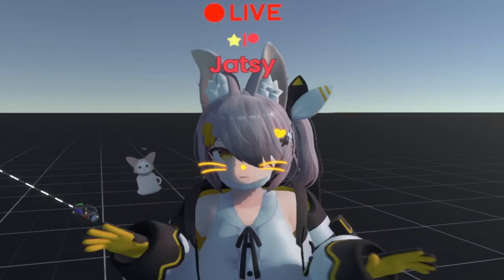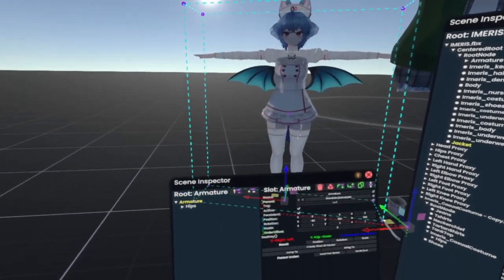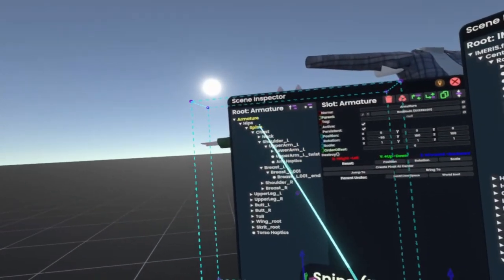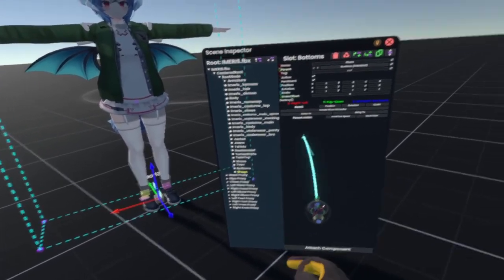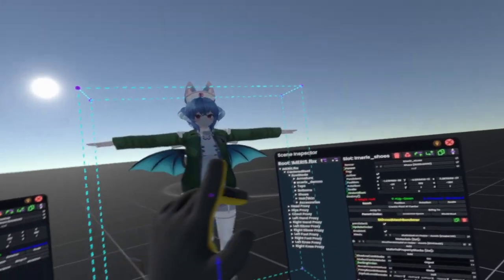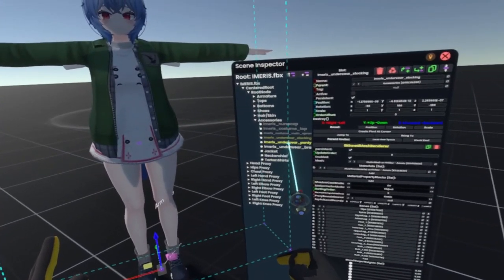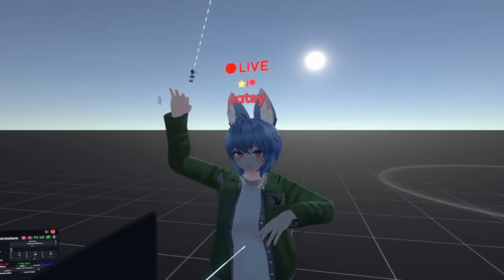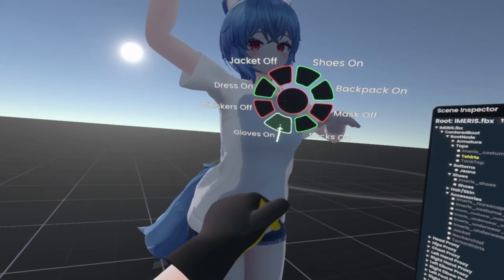Resonite! Avatar Clothing Tutorial! Set Up Outfits for Your Avatar!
Hi there! In this video, I teach you how to import and set up a new outfit for your existing avatar that you've set up!

0:00 Intro
0:32 What You'll Need
1:30 Selecting The Outfit and Opening Inspectors, Moving Hierarchies
2:43 Assigning Bone References
7:37 Slot Organization and Deleting Things You Don't Want
12:28 Hiding Things You Want to Keep for Now
15:07 Using Existing Blendshapes to Fit Clothing
18:00 Outro, Closing Comments, Hiding vs Deleting